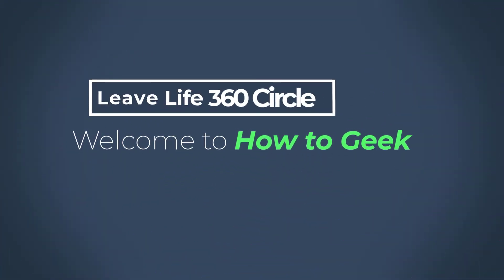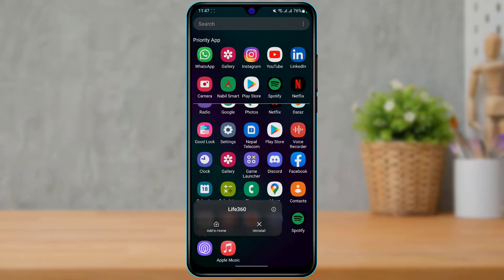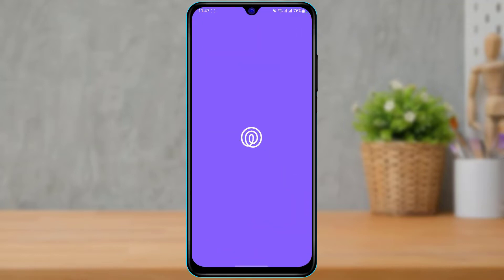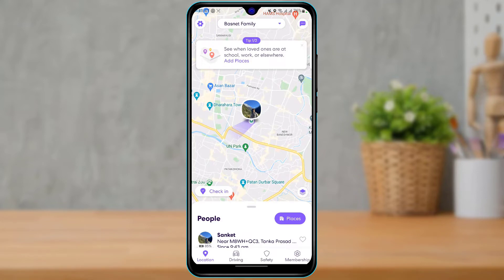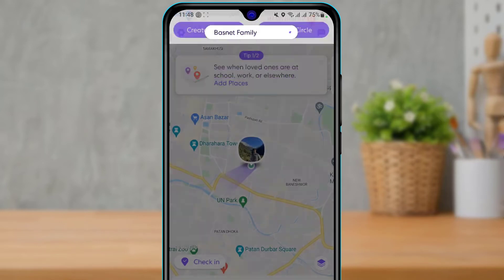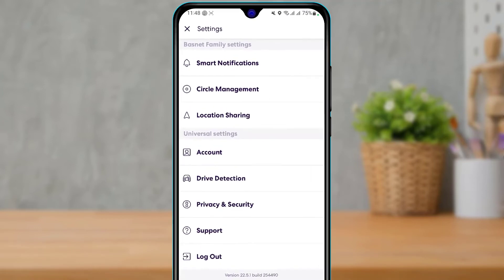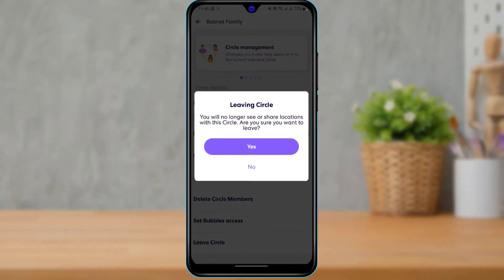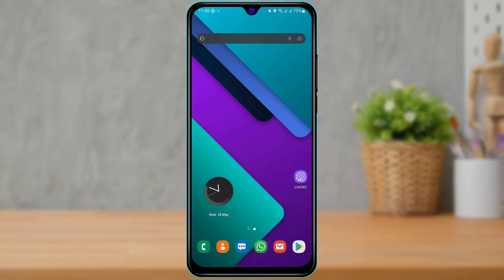How to Leave a Life360 Circle !! 2022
In this tutorial video, I will quickly guide you on how you can leave a Life 360 circle really easily from the App.

1) Make sure to download the Life360 application from your device's respective app store
2) Log in to your life 360 accounts again.
3) At the top of the homepage, select a circle from which you want to remove a member
4) On the top right-hand side, tap on the Settings icon
5) Here, go to Circle Management
6) At the bottom, simply tap on Leave Circle and confirm it.

0:00 Introduction
0:22 How to Download Life360
0:43 Login to Life360
0:55 Select a Circle
1:15 How to Leave Life360 Circle
1:54 Outro: Final Verdict